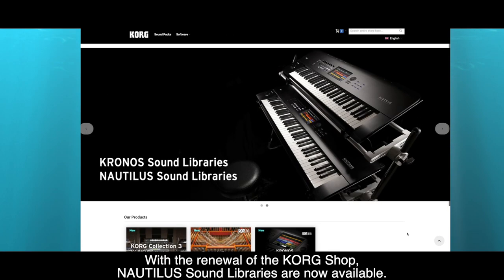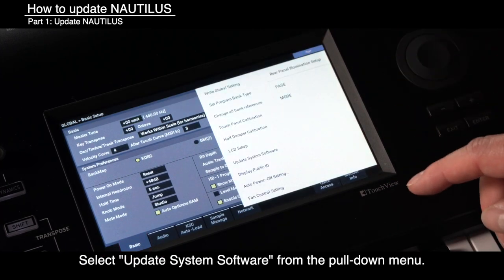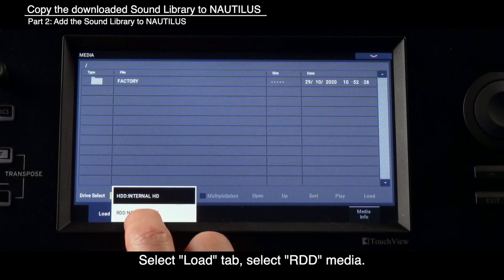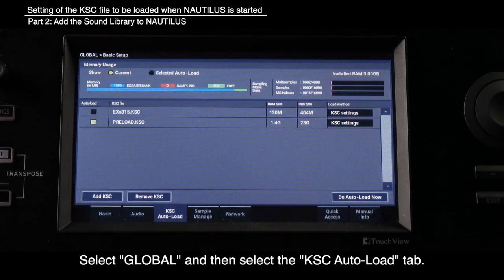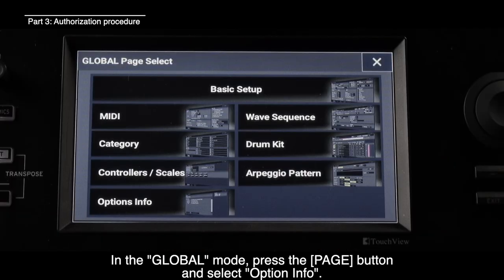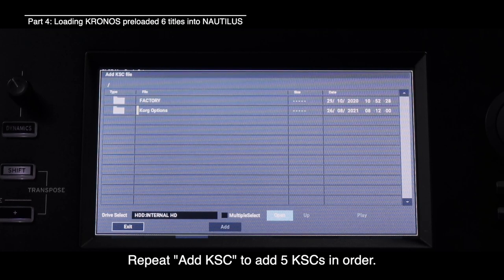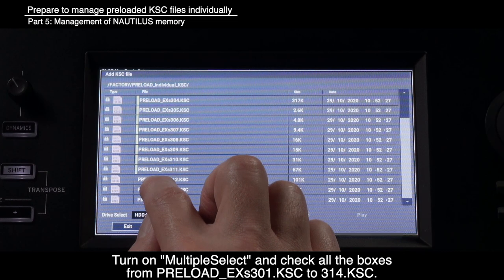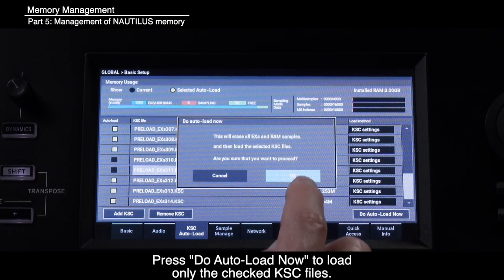How to use NAUTILUS Sound Libraries with NAUTILUS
0:00 Opening
0:15 __1. Updadate NAUTILUS
0:19 How to format a USB flash drive
0:47 How to update NAUTILUS
1:25 How to check the version
1:42 Updated features
1:59 __2.  Add the Sound Library to NAUTILUS
2:02 Copy the downloaded Sound Library to NAUTILUS
2:42 Check to see if it has been copied onto the NAUTILUS HDD
3:07 Load into the NAUTILUS extension bank (a-t)
3:48 Confirm that Sound Library has been added to the program
4:32 __3. Authorization procedure
5:11 __4. Loading KRONOS preloaded 6 titles into NAUTILUS
6:06 __5. Management of NAUTILUS memory
6:40 Prepare to manage preloaded KSC files individually
7:39 Memory Management